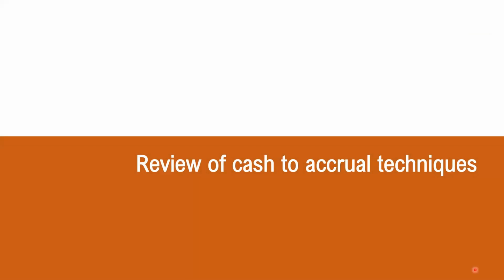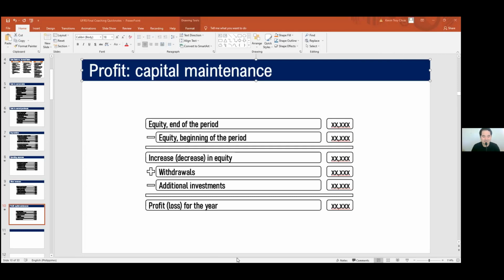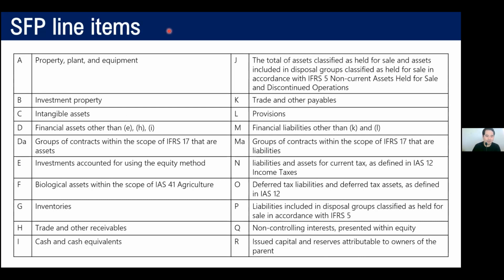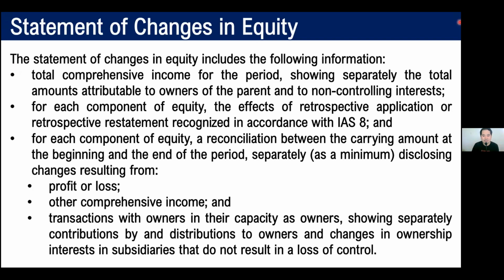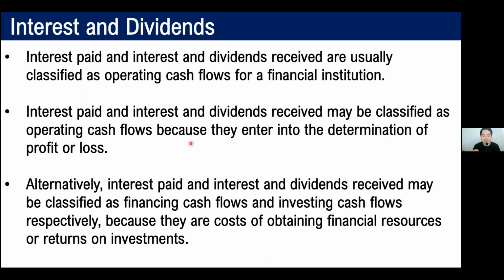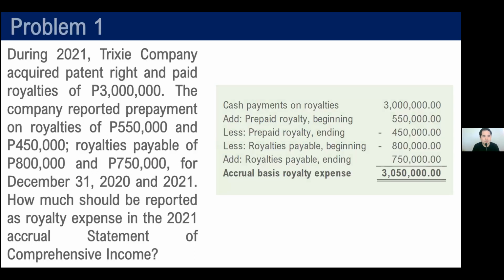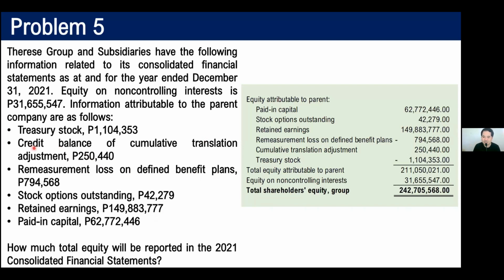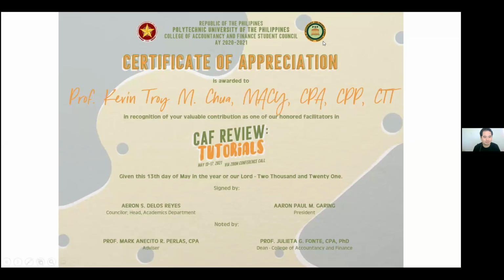CAF REVIEW: TUTORIALS - UPDATES IN FINANCIAL REPORTING STANDARDS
CAF Review: Tutorials is an Online Class-type Webinar via MS Teams, wherein CAF students are given the opportunity to meet our invited CAF Professors, for further review and clarification of topics before taking the said examinations.